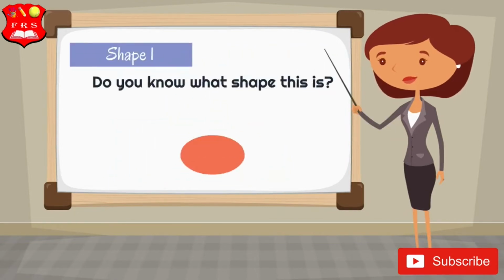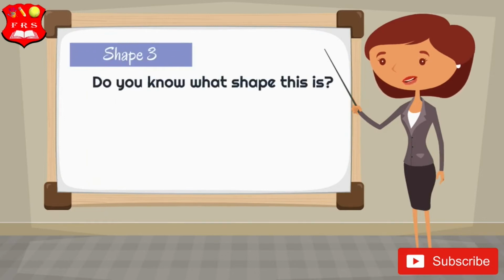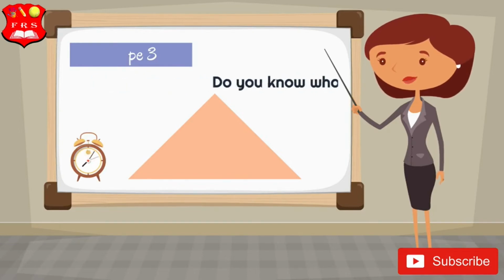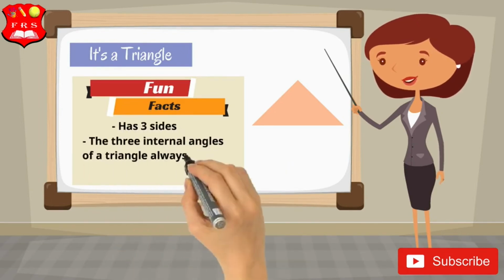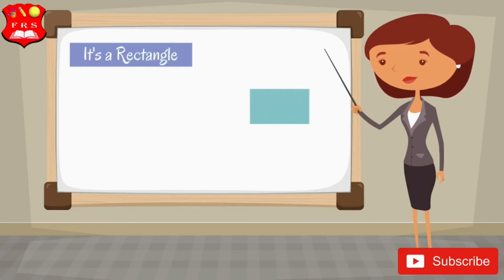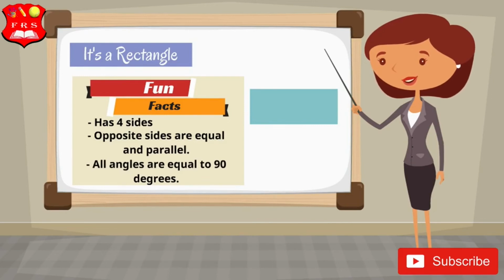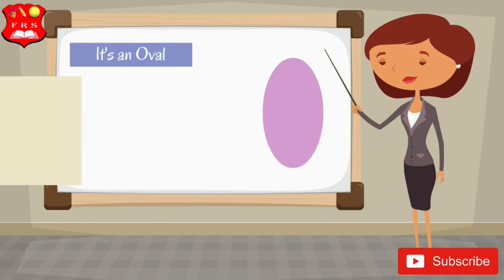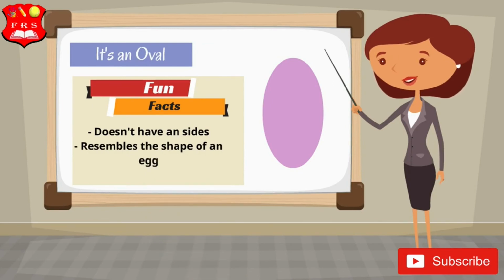Learn Shapes in 4 minutes | All you need to know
Learn Shapes in 4 minutes | All the Basics You Need | Future Race School
Future Race School has brought to you a tutorial of Math teacher on Basic Shapes in English.
This video aims to develop a basic understanding of the shapes around us.
For more lectures of various subjects of various classes visit t.ly/kOwJ

This tutorial is specially recorded for students of Junior Students for learning Basic Shapes.

In this video, you’ll learn all about Basic Shapes in under 4 minutes! This is The place to start if you want to start learning.